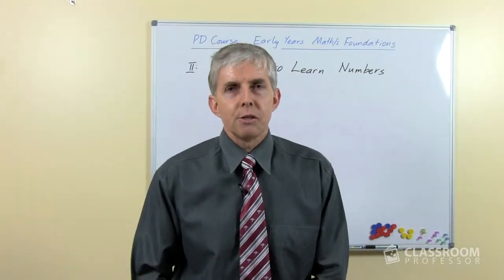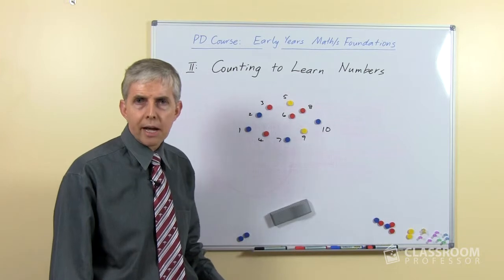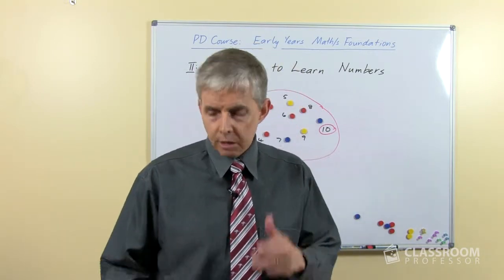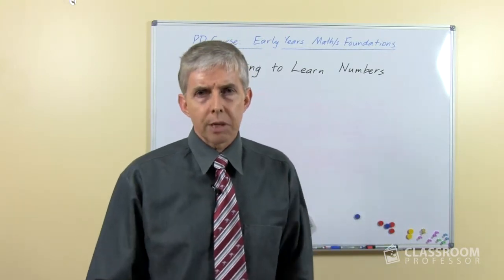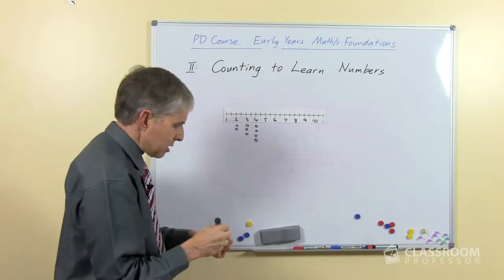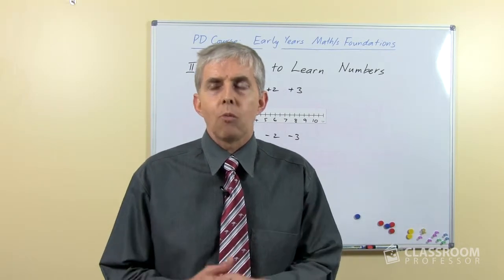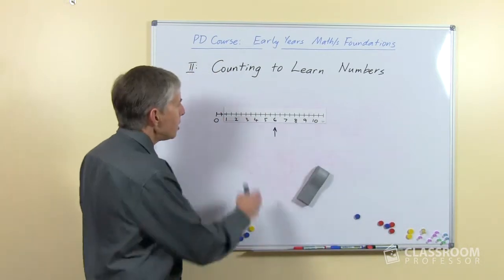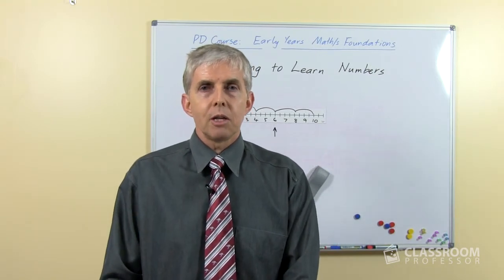Counting to Learn Numbers: Part 2 "Early Years Mathematics Foundations" [FREE MATH PD FOR TEACHERS]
This video is #2 of 5 in the professional development series "Early Years Mathematics Foundations" from Processor Pete's Classroom, presented by Dr Peter Price.

In this video Peter addresses why counting is an important foundation for learning math by young children, and at the same time why counting is not an effective foundation for learning number facts.

have full free access to all our resources, including our K-6 math Professional Development series videos, notes for our online video PD courses and participation certificates for printing and adding to your PD documentation.